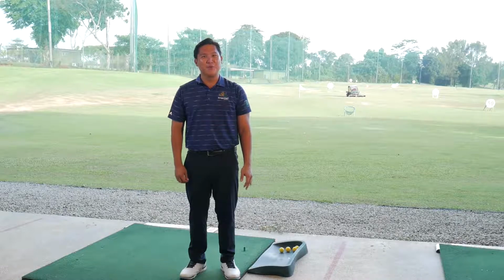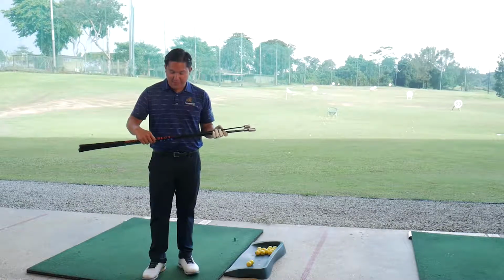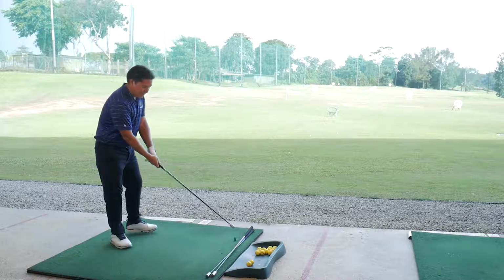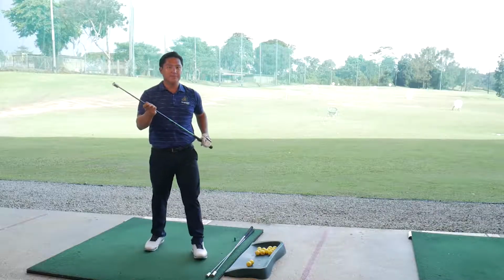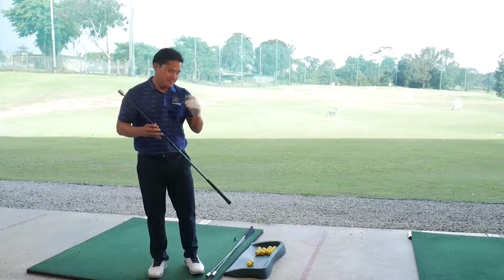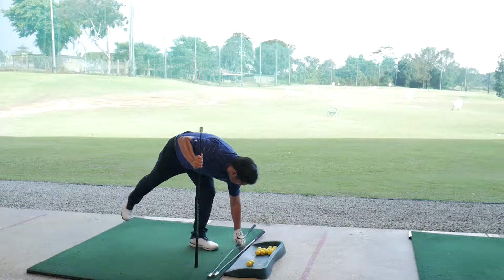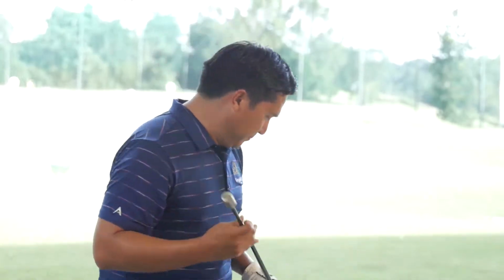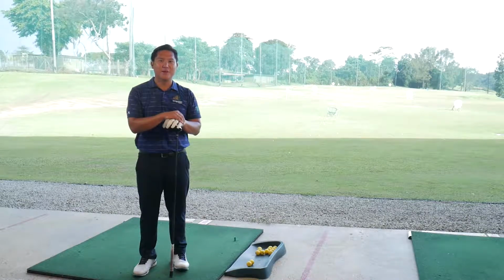SuperSpeed Golf Review by The Learning Tee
The SuperSpeed Golf Training System is the fastest way to increase your club head speed by using Overspeed Training. It works by getting the body to move at a faster than normal speed during a known motor pattern. Essentially the brain has a set range of speed for the neuro-muscular response when a golfer makes a golf swing.

We first need to increase the response speed from the body by reducing the “load” or in this case the weight of the club. We then need to gradually increase this load to teach the brain that the body is capable of running the motor pattern faster. In our application to golf, we use a club that is about 20% lighter than a driver, one that is 10% lighter, and one that is 5% heavier in order to achieve maximum results from overspeed training.